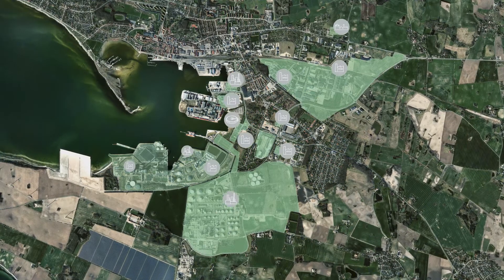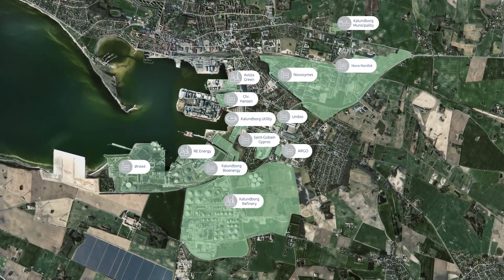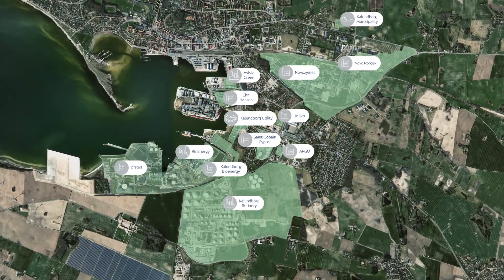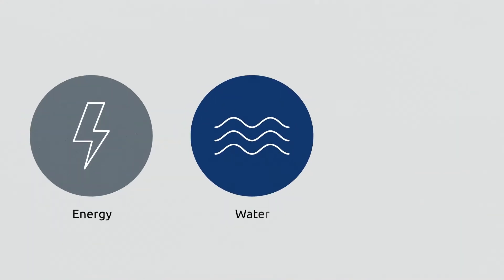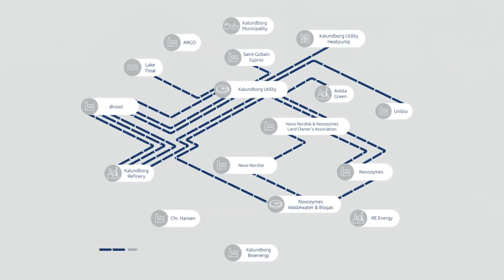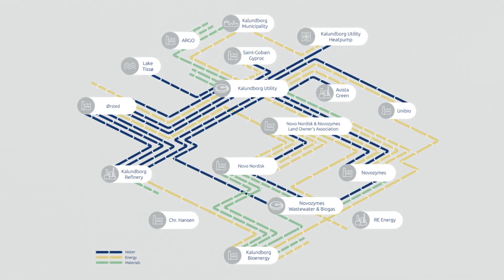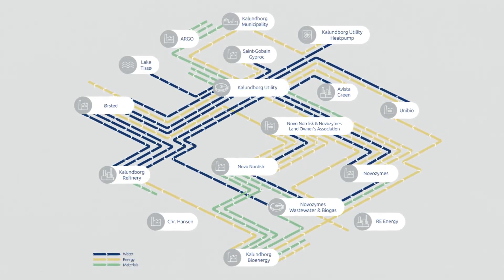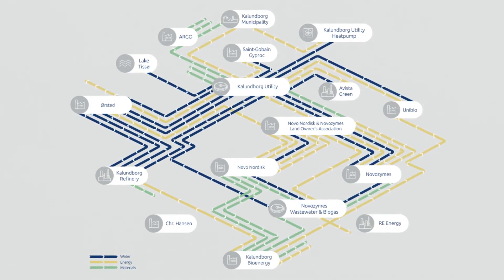Kalundborg Symbiosis 2022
Explaining the concept of Industrial Symbiosis and 50 years of best practice in Kalundborg.